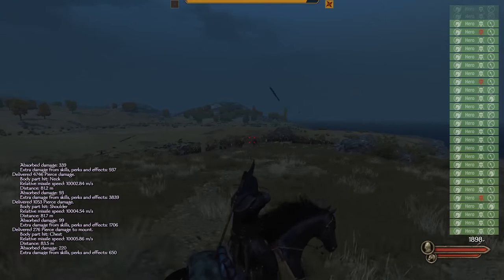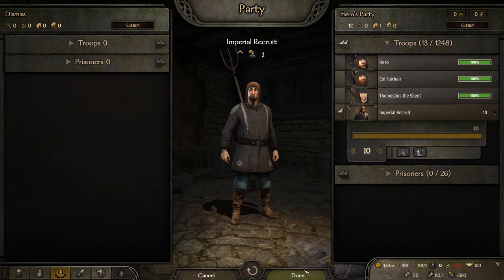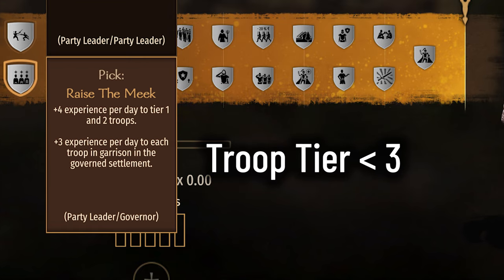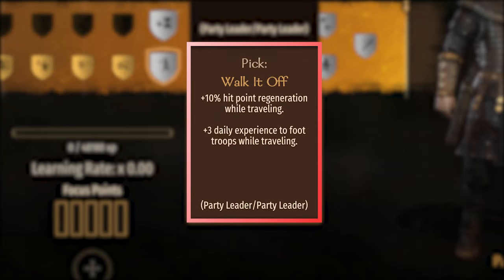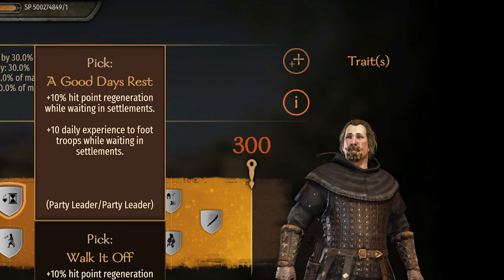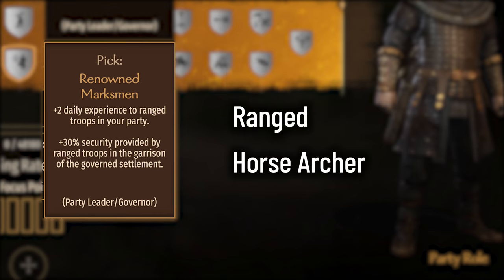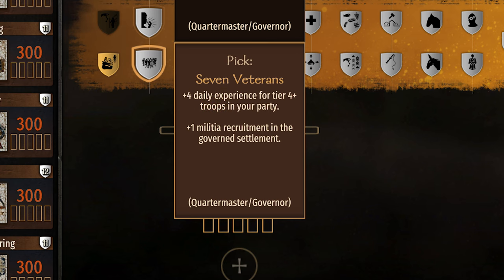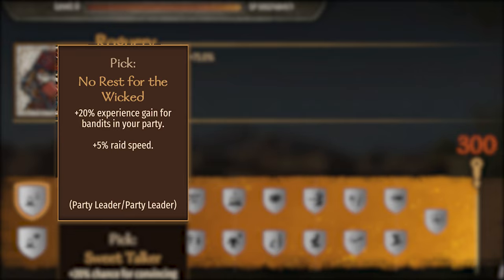Passive XP Gains - Bannerlord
There are several Perks that provide passive XP gains for Troops. Let’s look at all of them and see when they are triggered and what factors need to be true for each to be triggered.